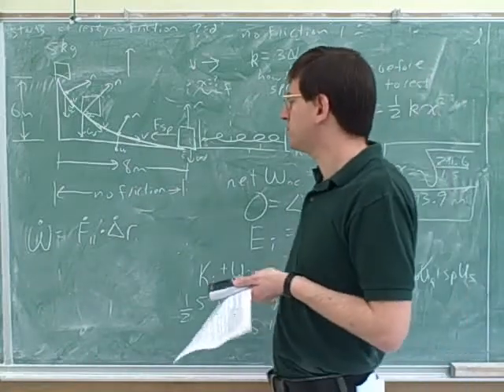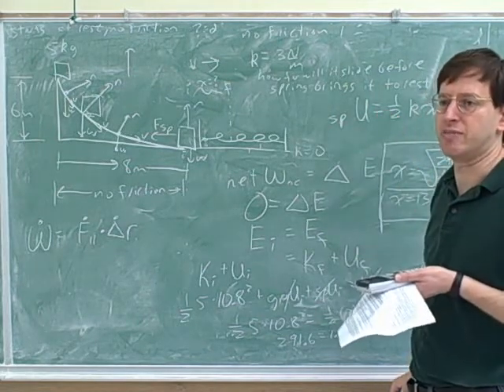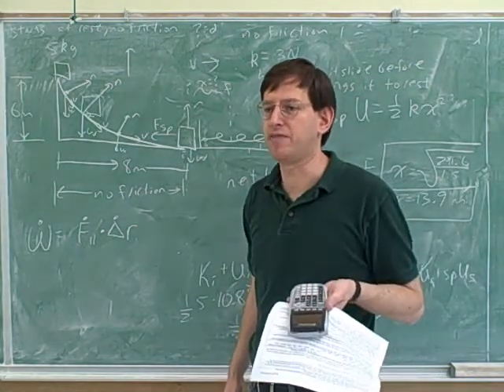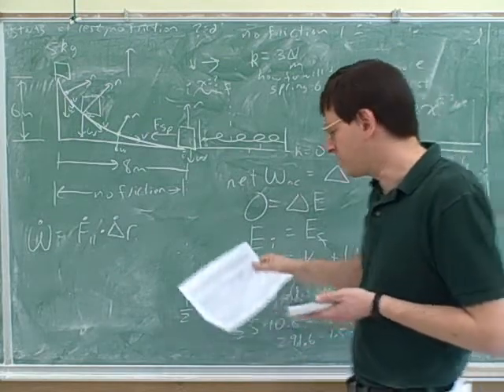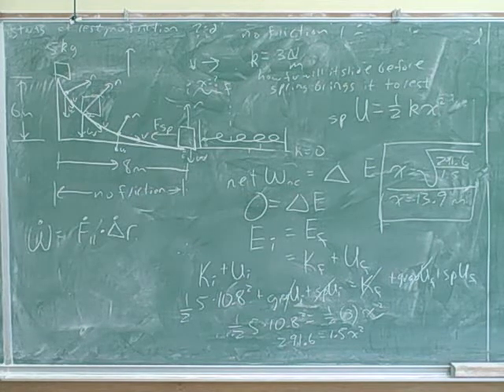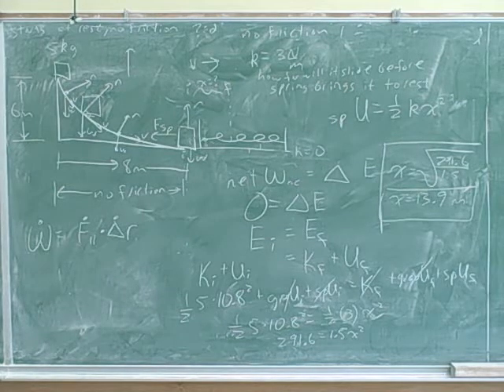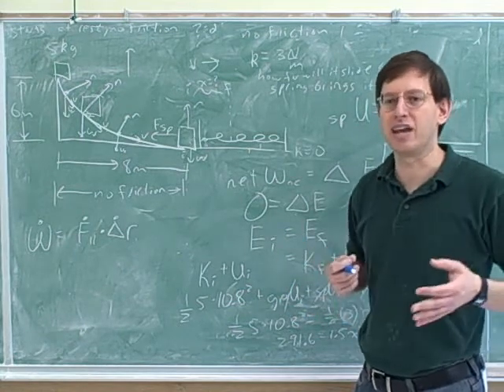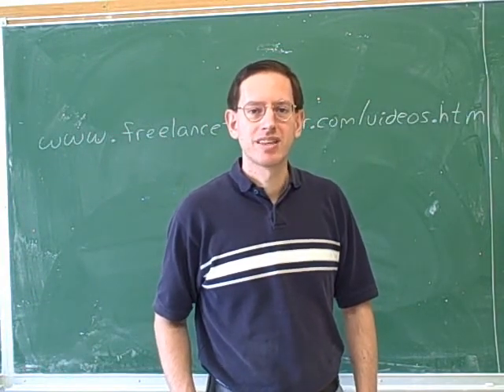More on work and conservation of energy (12)